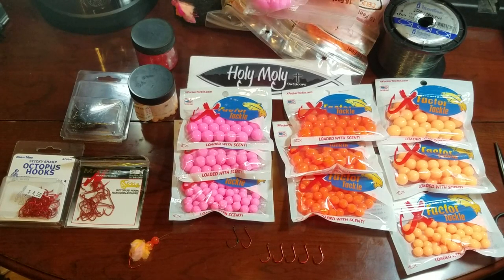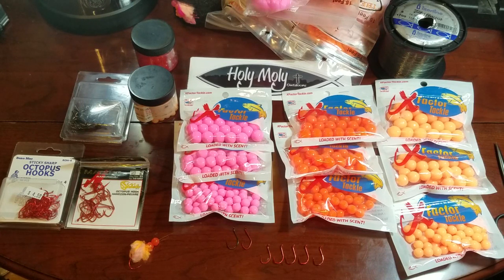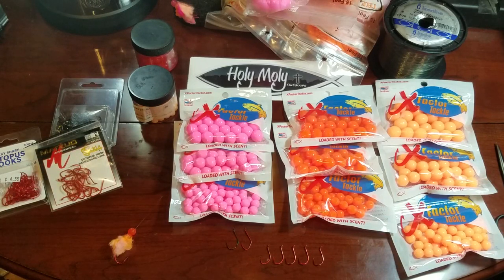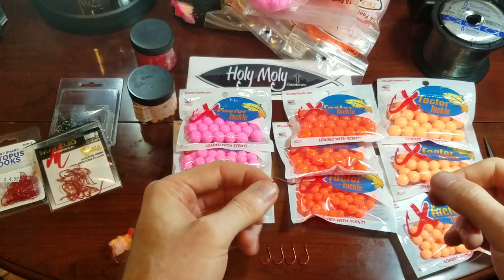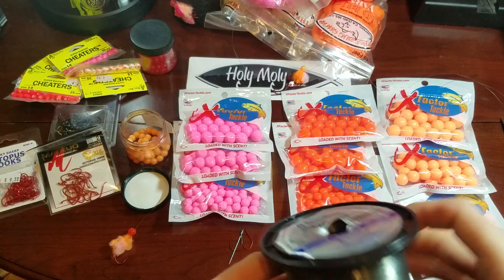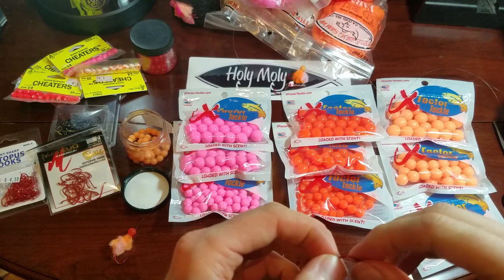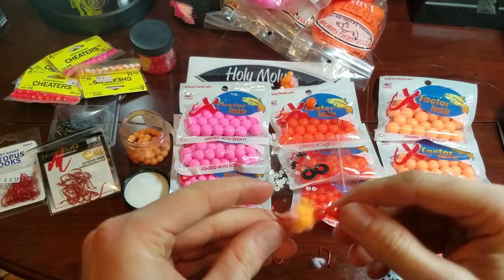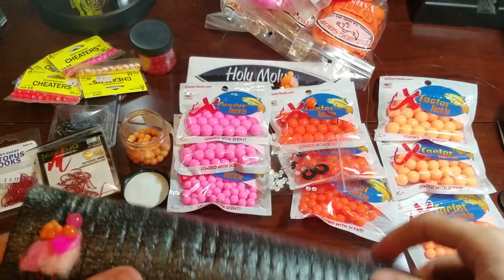"How to" | Xfactor Side Drifting Rig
March signifies a starting place for the B run of hatchery Steelhead we have here in Washington to be returning.  Side drifting is one of the popular techniques to use from a boat and rightfully so.  So much water can be covered and great presentation to the fish when done right.  Xfactor Tackle has some great products that can enhance your side drifting presentation.  This video dives into how to tie one of my favorite rigs for steelhead.  Let's dive in and see how you can make these as well.